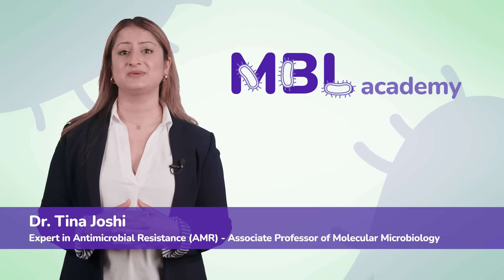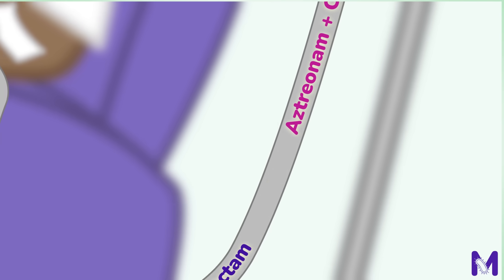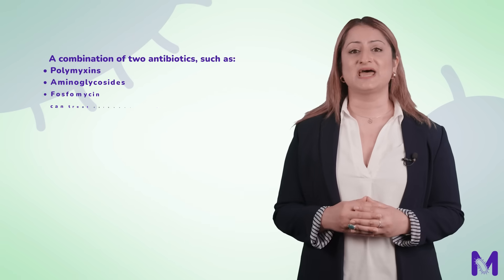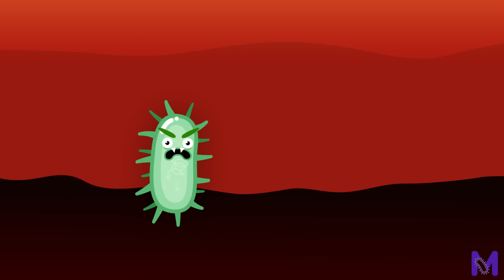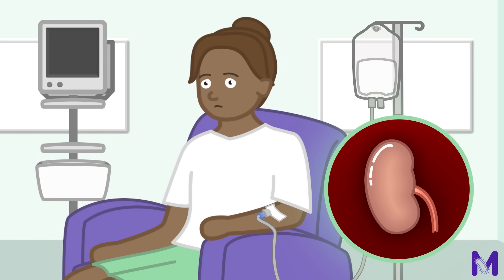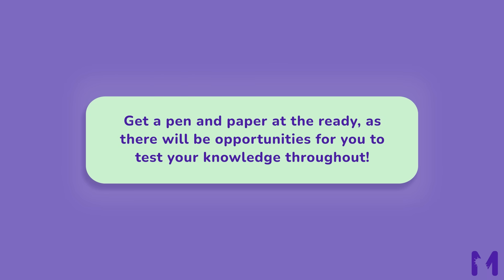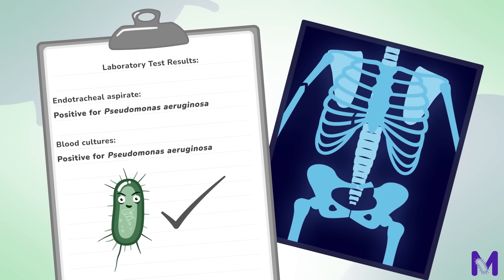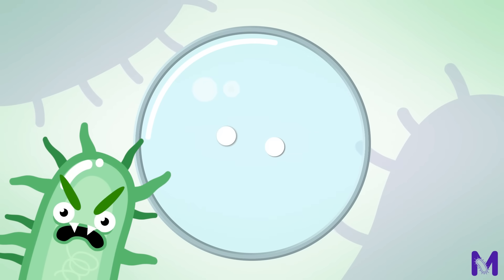MBL Treatment Guide 📘: Aztreonam, Cefiderocol & Combination Therapies | (MBL Academy Module 5)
How do you treat an infection that resists standard antibiotics? 🤔 Module 5 concludes the MBL Academy series by detailing the primary and alternative treatment options based on ESCMID and IDSA guidelines.

We dive deep into the pharmacology of combination therapies required to combat Multidrug-Resistant Gram-Negative infections. 🛡️

Topics Covered:

🦠 Targeting Enterobacterales: Why combining Aztreonam with avibactam or cefiderocol is the primary strategy.

⚠️ Difficult-to-Treat P. aeruginosa: Navigating the toxicity risks of polymyxins and aminoglycosides.

💊 Treating Acinetobacter baumannii: The role of high-dose ampicillin-sulbactam and tetracycline derivatives.

📈 Patient Monitoring: Key signs of improvement versus deterioration and renal toxicity checks.

🧼 Infection Control: Essential protocols including WHO's "5 Moments for Hand Hygiene" and isolation strategies to stop the spread.